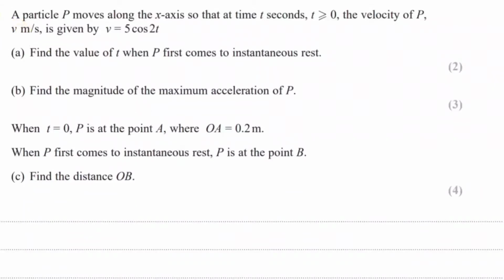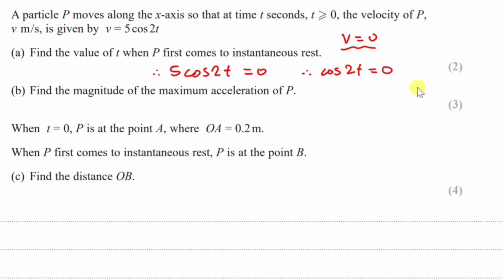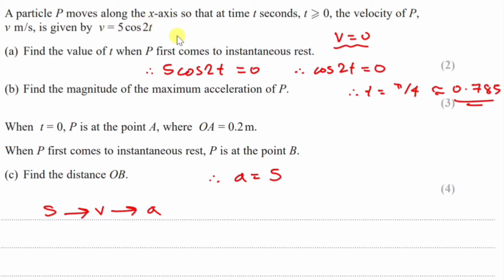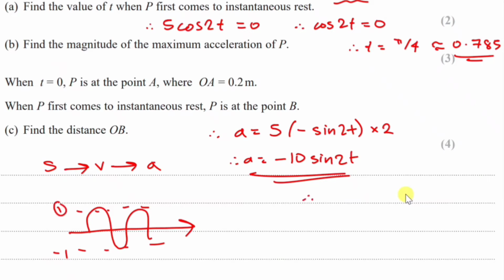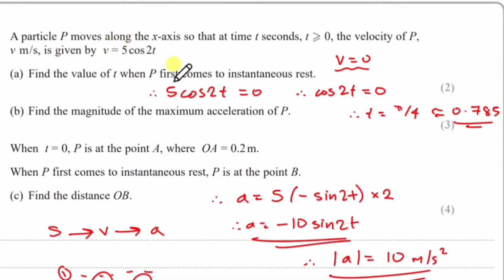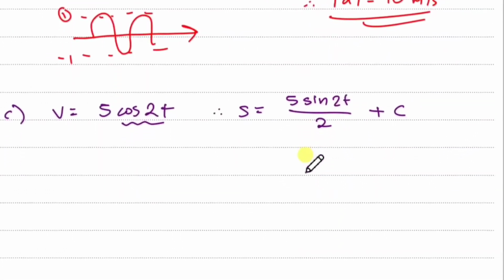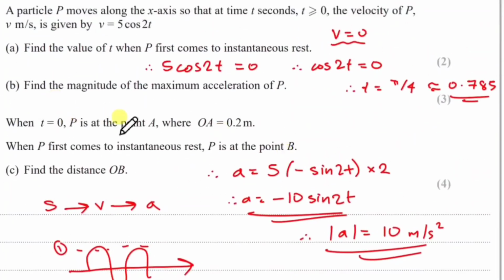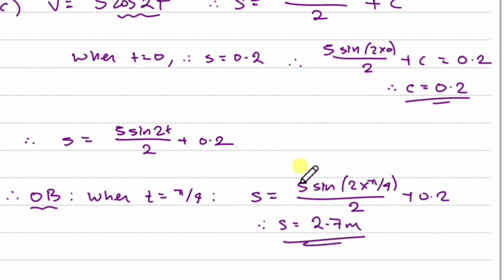Variable Acceleration: Velocity, Magnitude & Distance | IGCSE Further Pure Maths